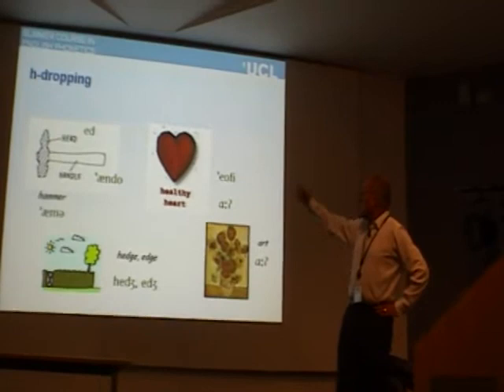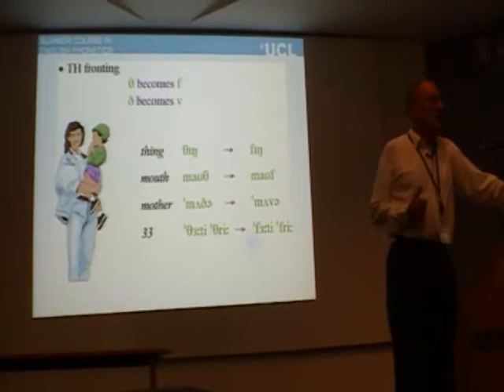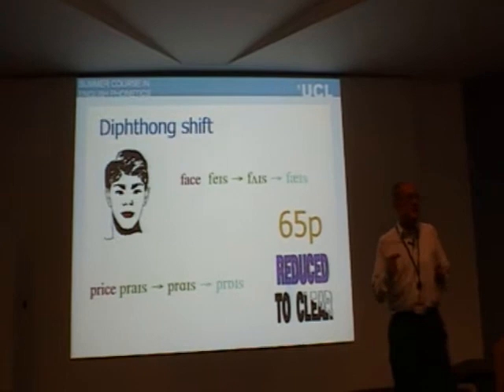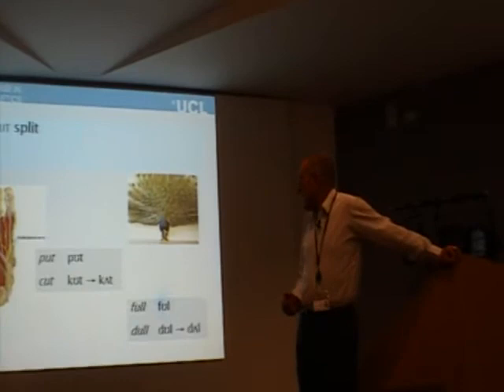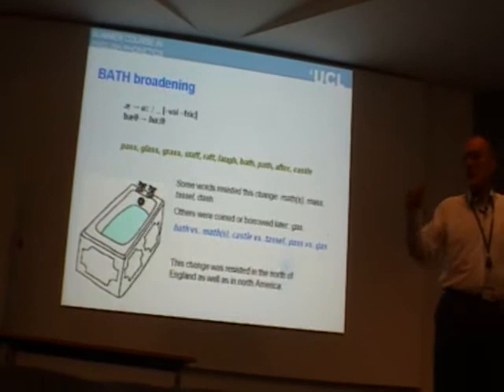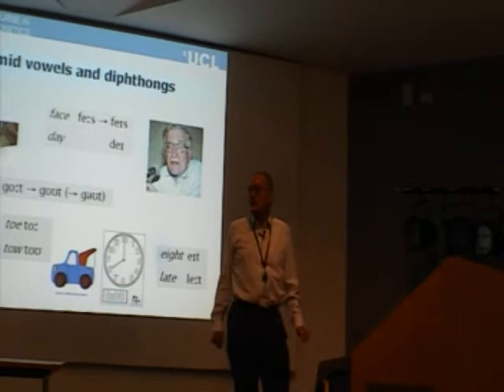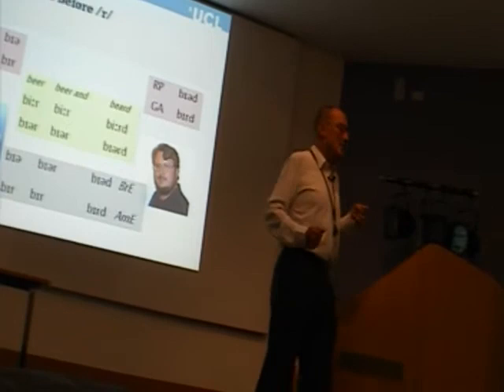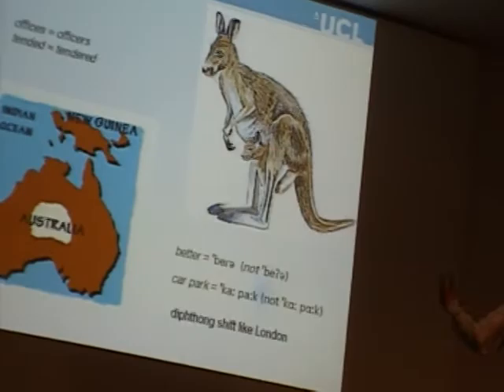Prof John Wells_2008_'English Accents'_UCL SCEP_English Phonetics Archive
Prof John Wells gives a lecture on 'English Accents' at the University College London Summer Course in English Phonetics 2008_English Phonetics Archive